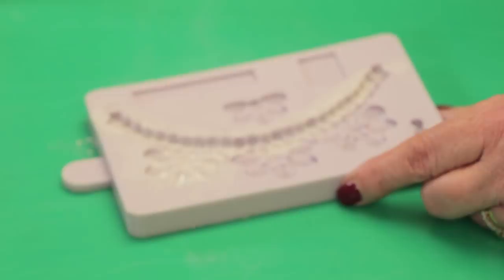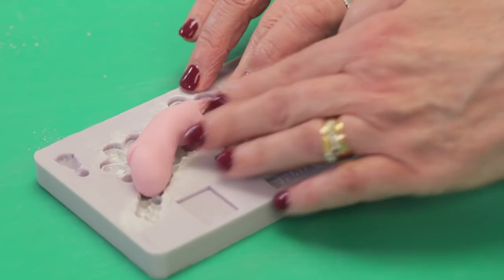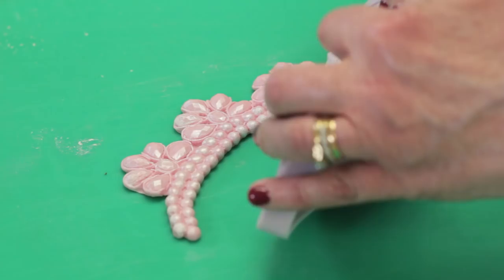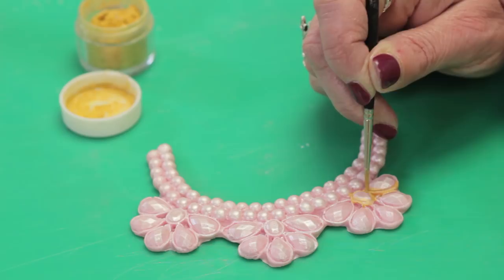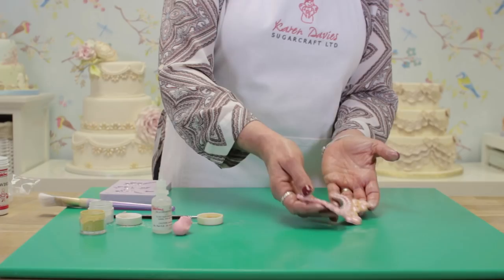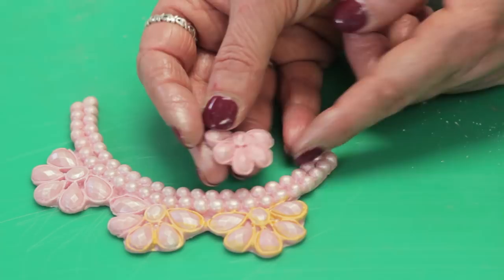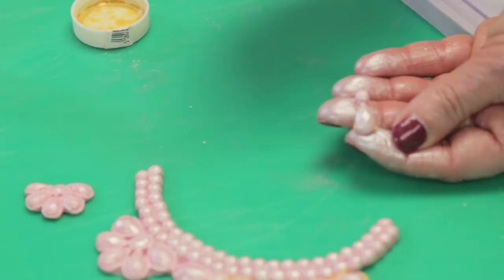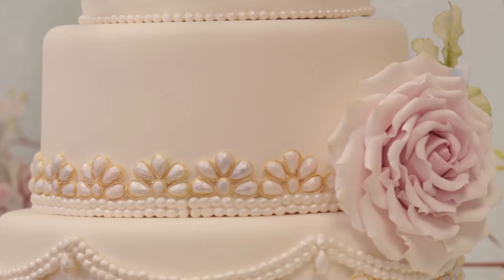Art Deco Jewels & Pearls Mould - Karen Davies Sugarcraft - Cake Decorating - How To - Tutorial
In this video Karen shows you how to make and decorate our Art Deco Jewels & Pearls Mould.
Create beautiful Art Deco designs quickly and easily.
Can also be used to create jewels and pearls for your cakes, cupcakes or cookies.
All of our original design moulds are made in our factory in the UK and independently tested in Germany to assure compliance to the highest food standards.

Our moulds can be used with Sugarpaste, Flower paste, Marzipan, Modelling paste, Chocolate, Candy, Boiled Sugar, Saltdough, Air Drying Clays, Cold Porcelain and Embossing Powder.